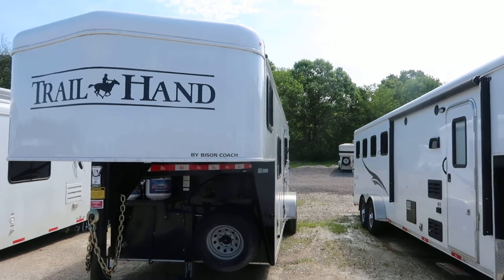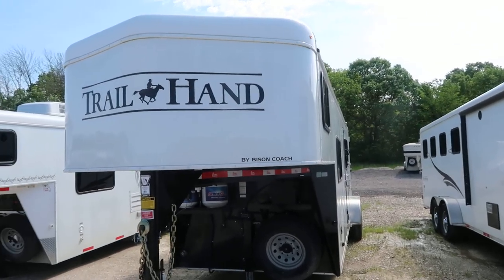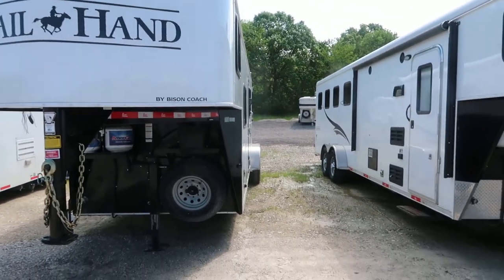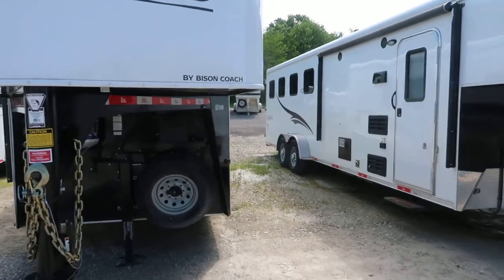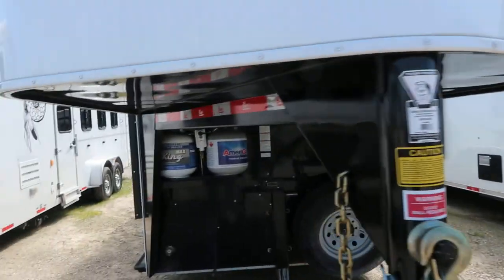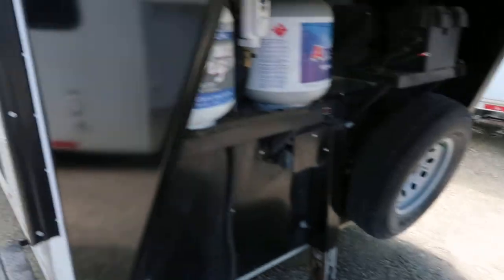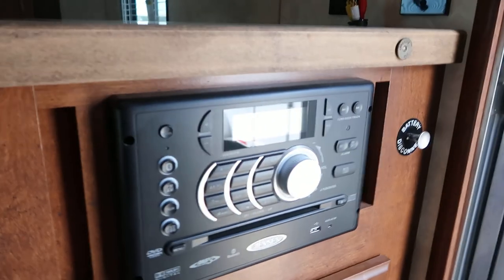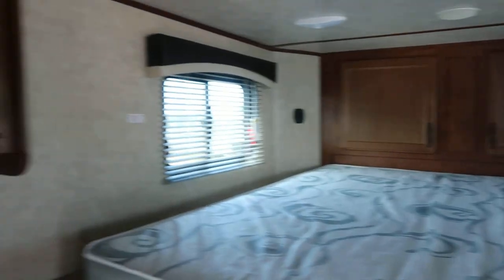2016 BISON TRAILHAND 2 HORSE LQ FOR SALE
JUST IN ON TRADE IS A LIKE NEW 2016 BISON TRAIL HAND 7208 LQ THIS TRAILER HAS SEEN VERY LITTLE USE HAS BEEN THREW THE SHOP AND IS READY TO PULL,IT IS EQUIPPED WITH POWER AWNING,DROPS ON THE HEAD SIDE,MATTS AND REAR COLLAPSIBLE TACK..IN THE LQ YOU WILL FIND A LARGE JACK KNIFE SOFA,LOTS OF OVERHEAD STORAGE TWO BURNER COOKTOP,SMALL FRIDGE AND MICROWAVE..IN THE BATHROOM THERE IS A LARGE SHOWER AND A STOOL..FOR MORE INFO CALL OR TEXT PHIL